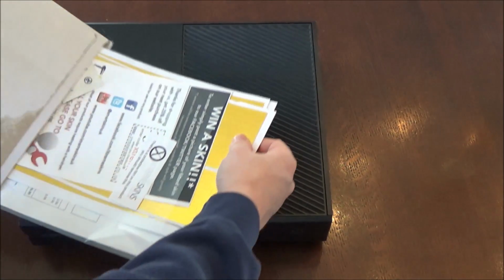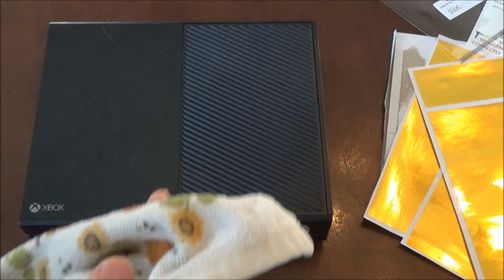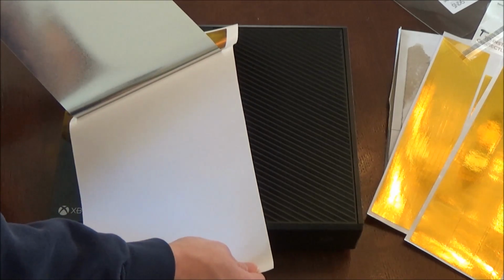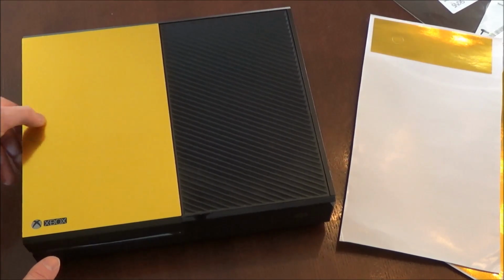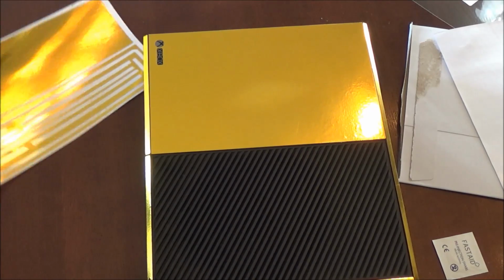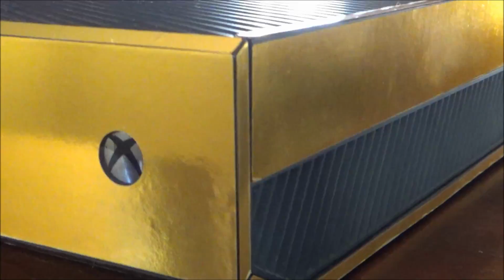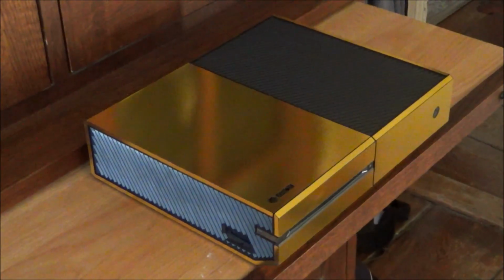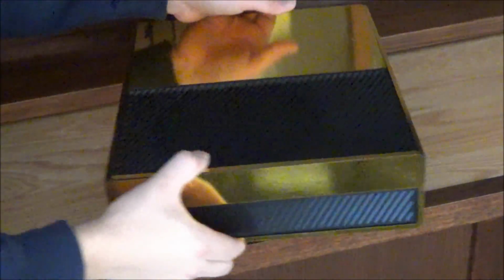XtremeSkins Gold Xbox One Console Skin Installation and Review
In this video I'm installing and reviewing XtremeSkin's Gold Xbox One Console Skin. XtremeSkins advertises the following:

Polished metal effect wrap for your Xbox One. Give your Xbox an awesome new look with these top quality metal effect skins.
-Chrome Metal Effect Skin Wrap, Automotive Grade
-Bubble free technology for an easy install
-Custom CAD design for the perfect fit
-Can be removed without damage or sticky residues
-Many awesome colors available